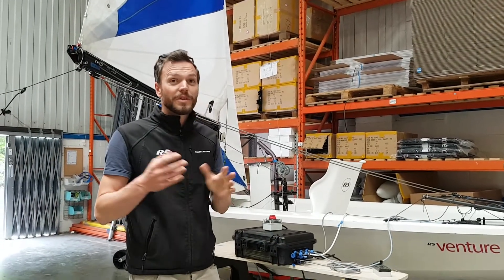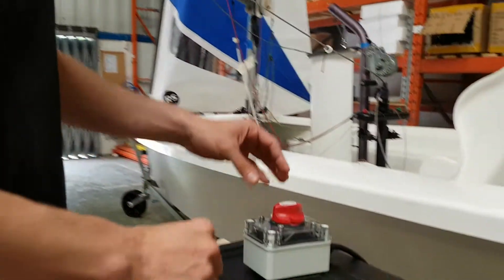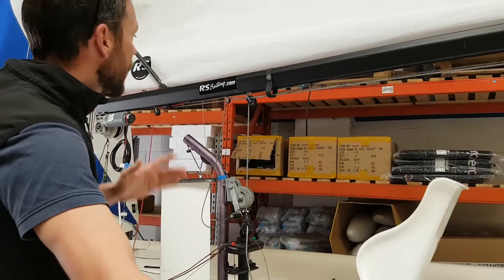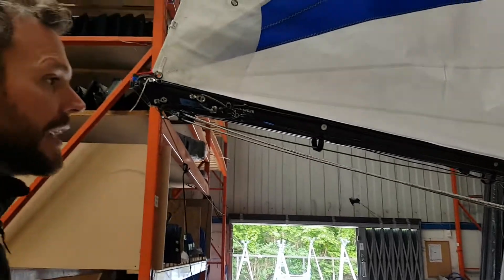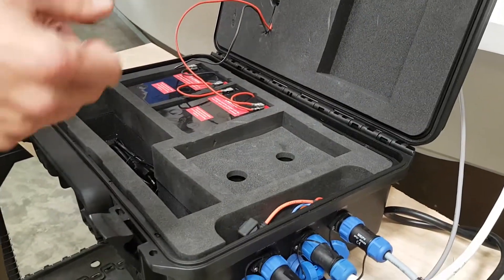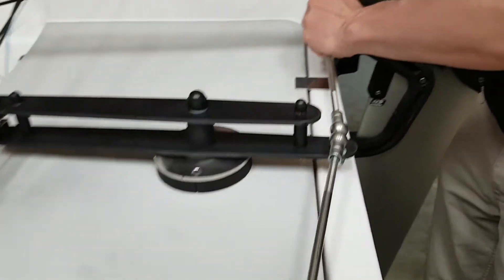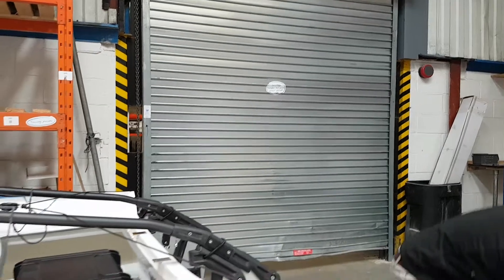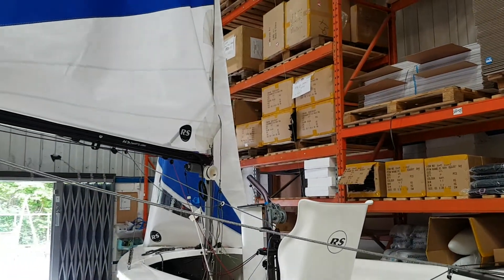Update: RS Venture Connect SCS Electro pack explained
We have been developing a new electronically control sailing system, for both  the rudder and sail control. We wanted to update you with the latest.